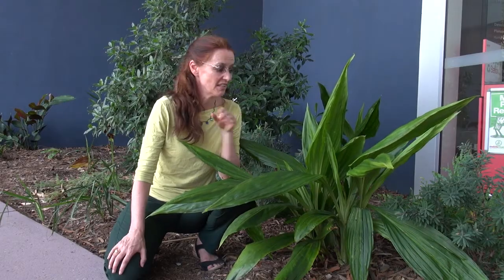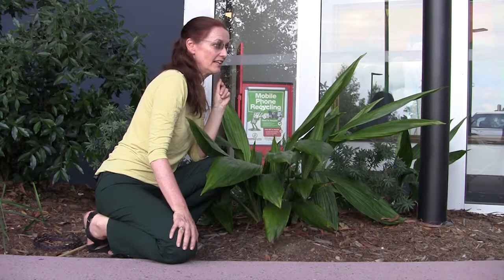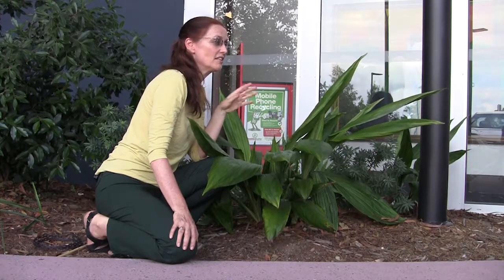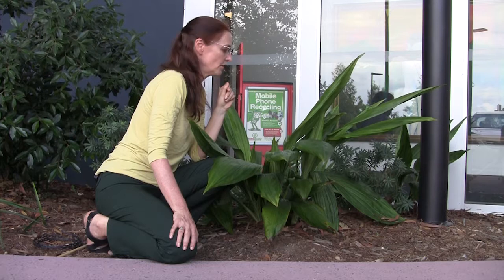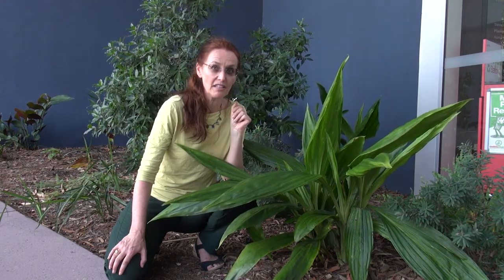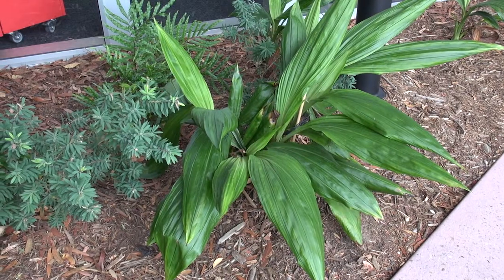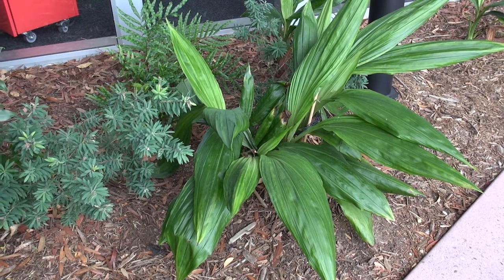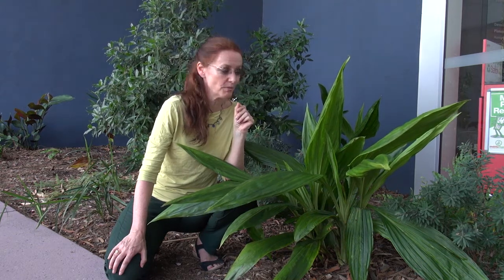Plant 4 Orchid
Griffith has an ongoing commitment to sustainability.  This includes knowing more and doing more with rare and threatened plants from our region.  If you’re on the Gold Coast campus you can take a short 10-minute walk outside to meet six rare and threatened native plants ‘in the flesh’.  By each plant there is a sign with a QR code and you can find more information via the Rare and Threatened Plants Trail